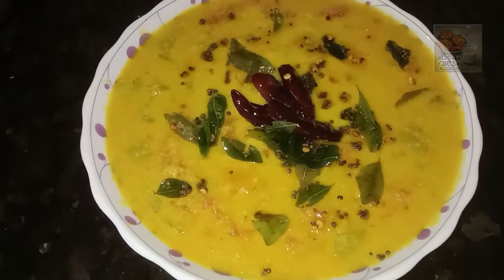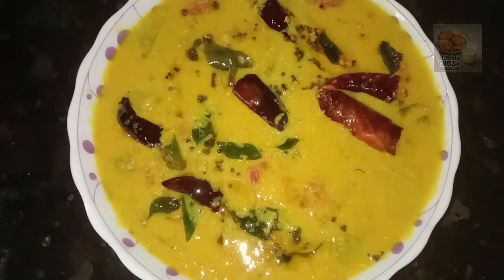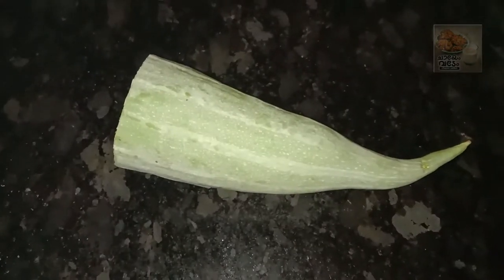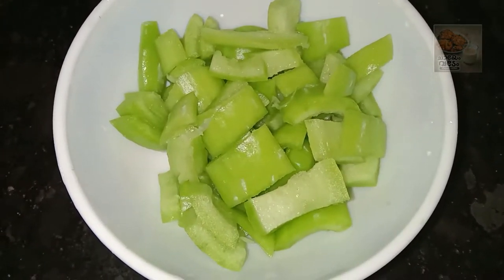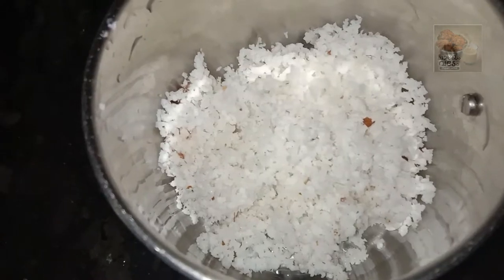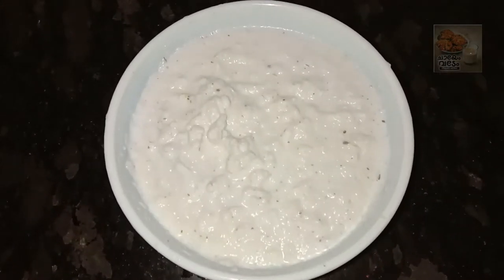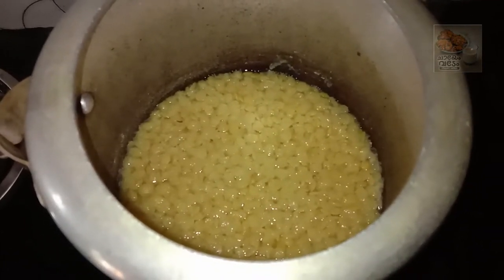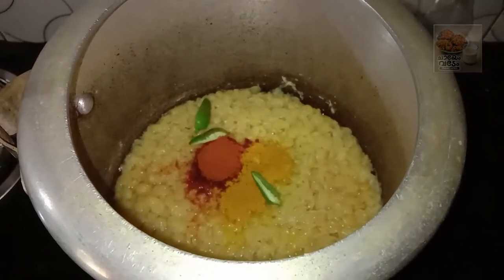പരിപ്പും പടവലങ്ങയും തക്കാളിയും ചേർത്ത് അടിപൊളി എരിശ്ശേരി. ഇതുണ്ടെങ്കിൽ രണ്ട് പ്ലേറ്റ് ചോറ് കഴിക്കാം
പരിപ്പും പടവലങ്ങയും തക്കാളിയും ചേർത്ത് അടിപൊളി എരിശ്ശേരി. ഇതുണ്ടെങ്കിൽ രണ്ട് പ്ലേറ്റ് ചോറ് കഴിച്ചാലും മതിയാവില്ല